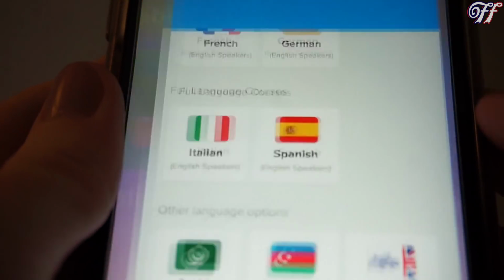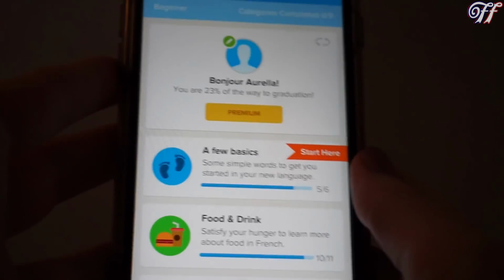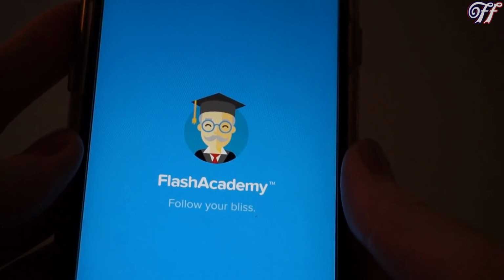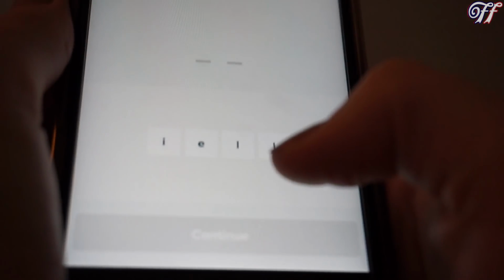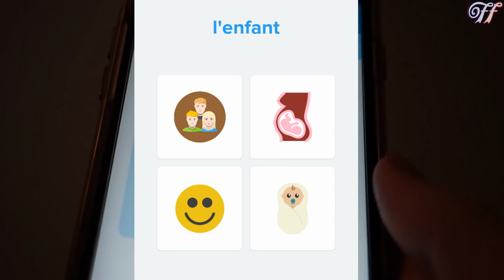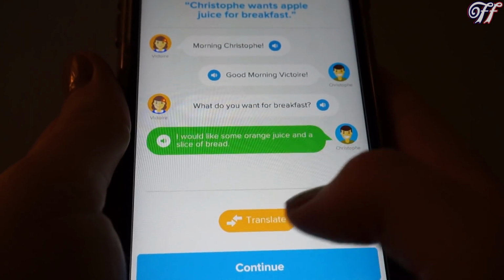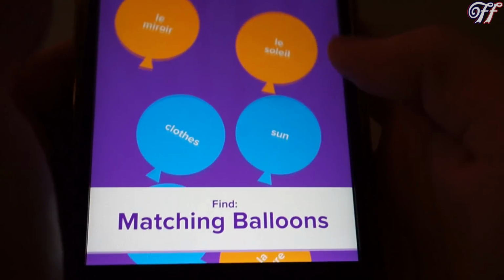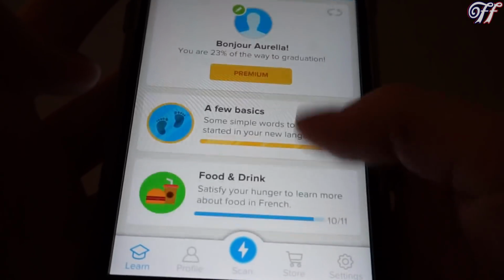French Learning App FlashAcademy - Demo & Review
In this video I will give a demo and review of FlashAcademy app for learning French. I will talk about the positive/negative features of the app and also some tips for it's use. I'll also mention a little how it compares to Duolingo and Babbel.

== MY STORY! How am I learning French?/ German? ==

I am English and have been teaching myself French since late 2014.
I learnt the majority of the French that I know on the app Babbel.

I document my language learning journey on my YouTube, sharing videos speaking in French, app reviews, method updates, French music recommendations and more!

I began learning French with Duolingo but found Babbel was better and learnt up to B1 using Babbel.

From late 2015 onward I tried other methods for learning French such as MOOCs, books, conversation partners and a short course in Paris (Summer 2016).

Beginning in January 2017 I started making videos in speaking in French on my channel. All have English subtitles and most also have French subtitles too!

In January 2018 I tried learning some basic German, but I have currently put my learning on hold to focus on French.

Video content:

Positives of independent French learning with this mobile application: native speakers, nice images, easy to use, split into categories/subjects, great games, ability to add friends, cultural tips, useful relevant topics, ability to skip to harder level, feels like a 'brain trainer' game, video of native speaker useful for pronunciation, example sentences, flashcards for reviewing, can listen to music whilst completing the lessons.

Negatives of using FlashAcademy to learn French: currently not very grammar focused, no opportunity to speak, no free writing/composing own sentences, only choosing letters rather than free typing, some games a little tricky to begin with.

Recommendations/suggestions that could make this app more awesome!: grammar games would make it unique and very useful, testing on grammar such as tenses, verbs and masculine/feminime would be good, test spelling more by offering full keyboard option, add more games and a game that tests all words together, alert user when they need to review vocabulary.

Overall a great enjoyable app to use, simple and effective.
This was not a sponsored review and I do not work for the company.